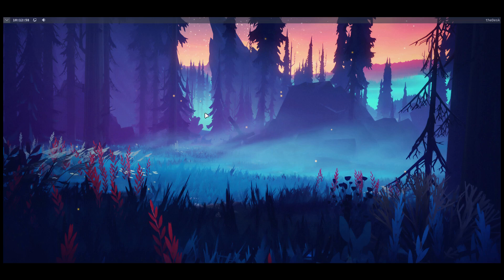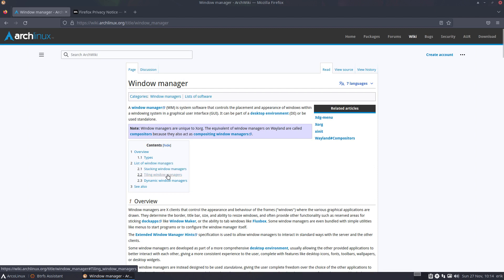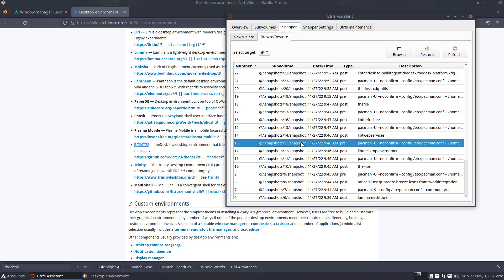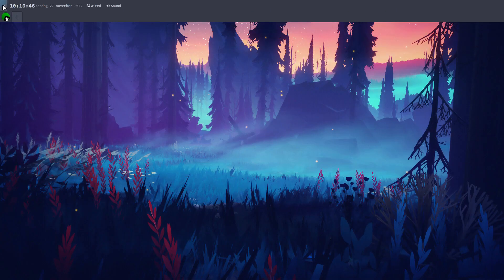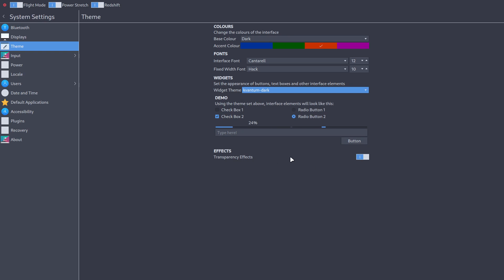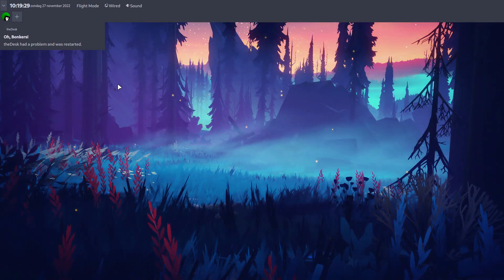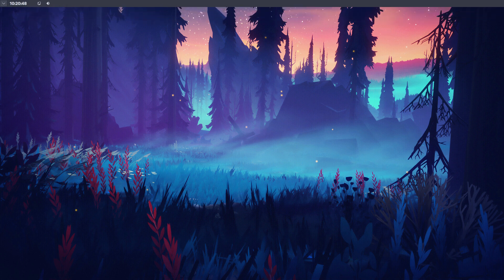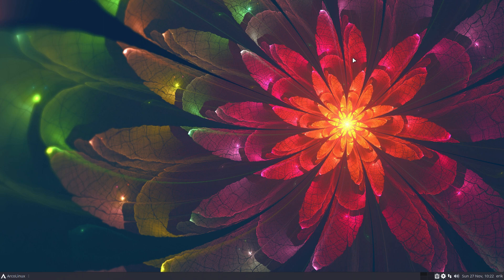ArcoLinux : 3144 Exploring thedesk - a desktop that you may not know yet - snapper restore